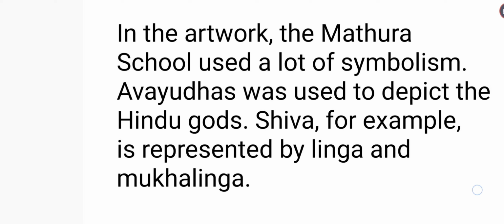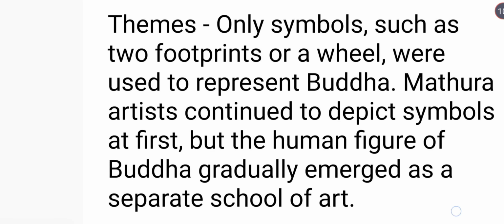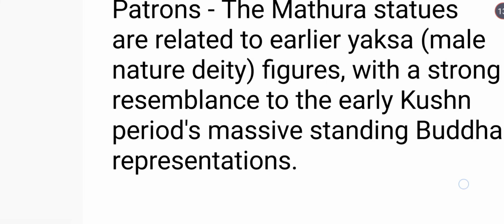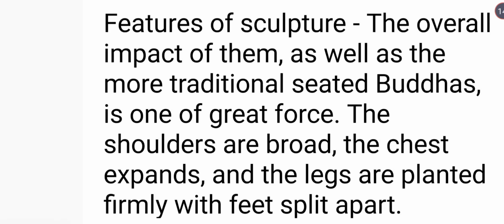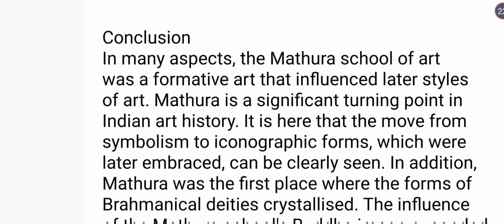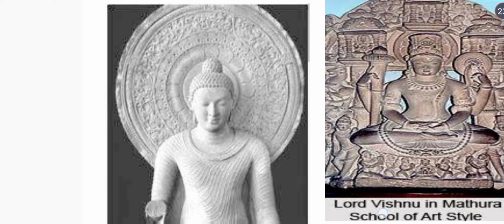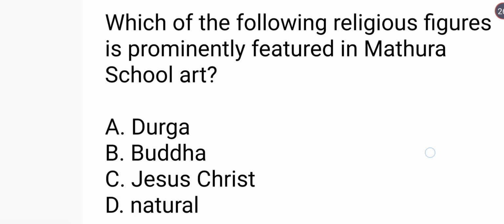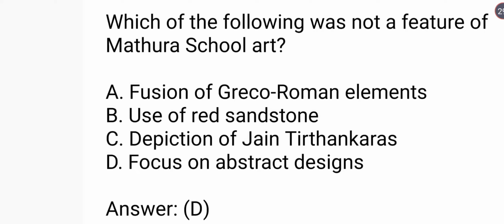IMPORTANT 🤑🎨|Full explanation of MATHURA SCHOOL OF ART with Notes📌📑 and MCQ questions❓upsc